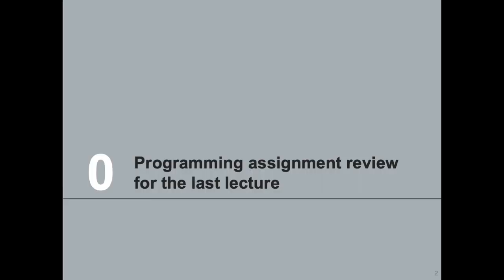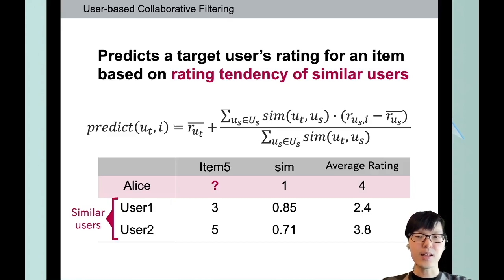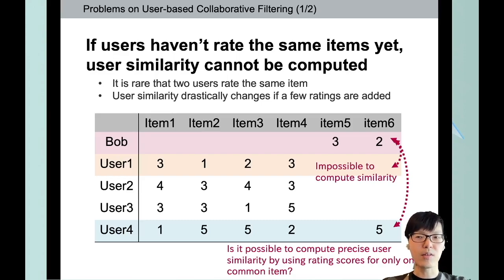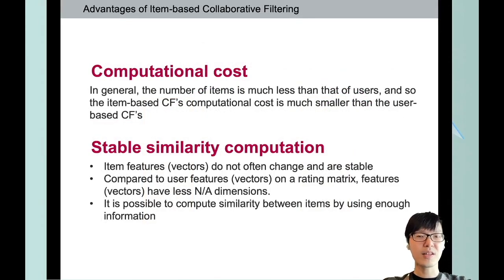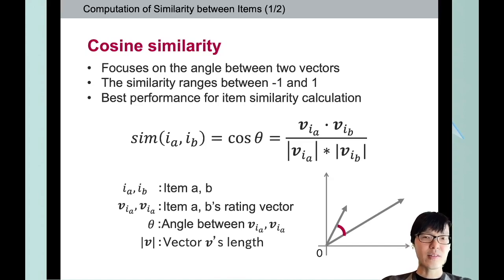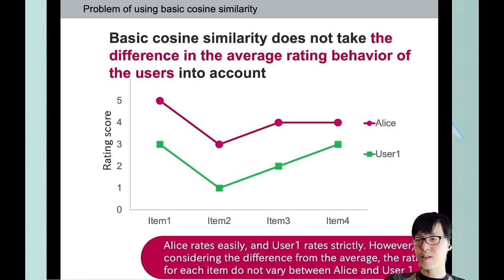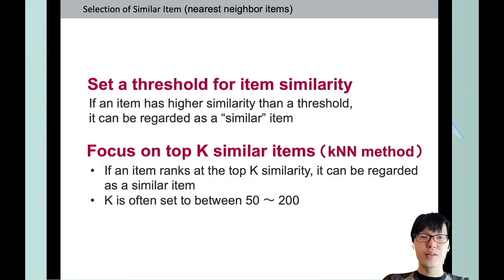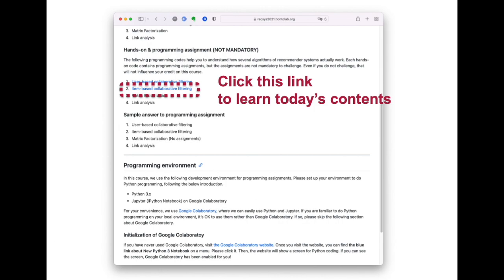Recommender Systems Part 2 in the Data Engineering Course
0:00:00 Programming assignment review
0:01:12 Problems on user-based collaborative filtering
0:05:17 Item-based collaborative filtering
0:13:32 Hands-on

Note:
Slide materials and hands-on codes are available via the following URL: